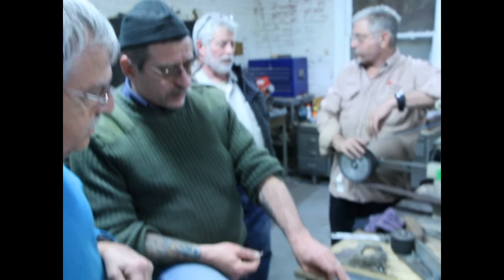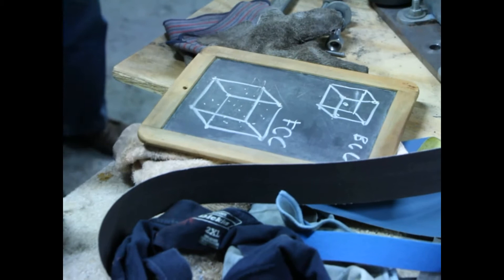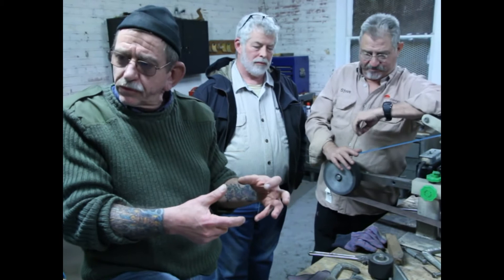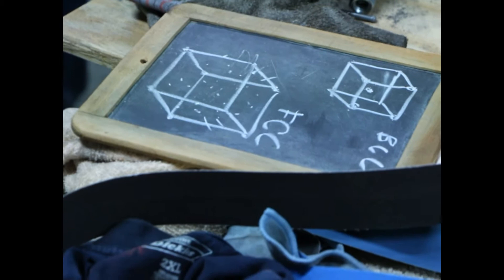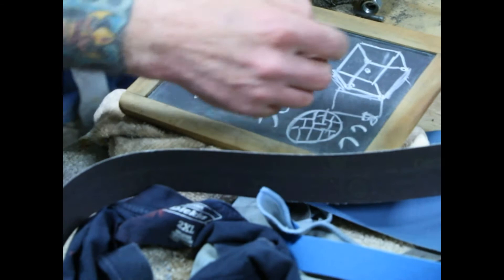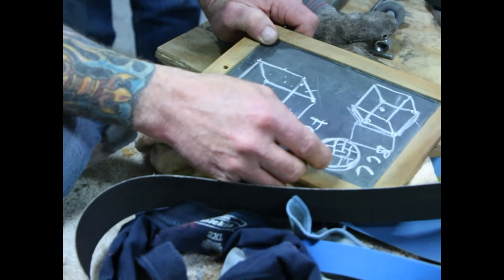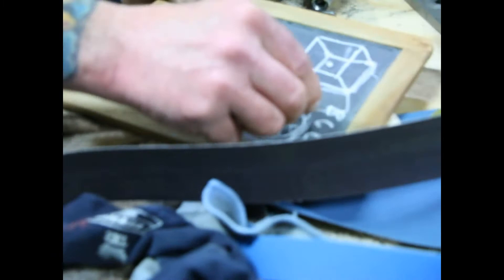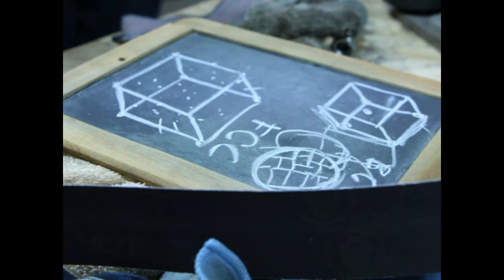Howard Clark Explaining Structural Changes In Steel During Heat Treatment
Filmed at the 4th Annual North Central Texas Razor Meet at Charlie Lewis' Workshop